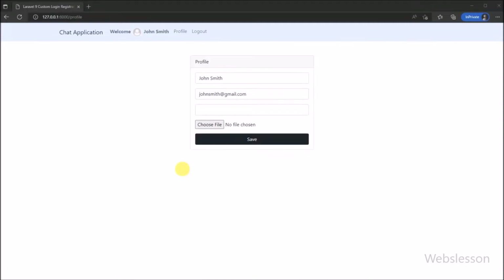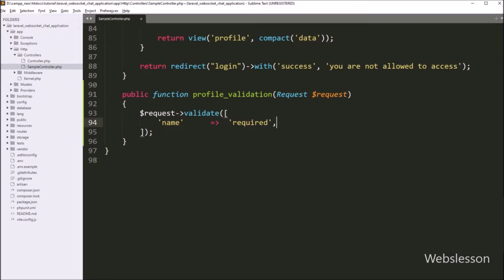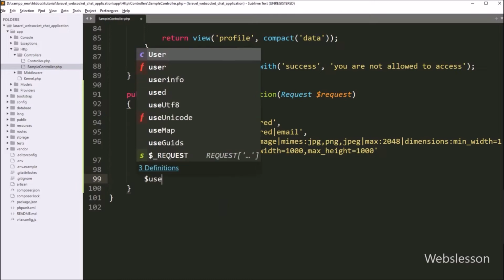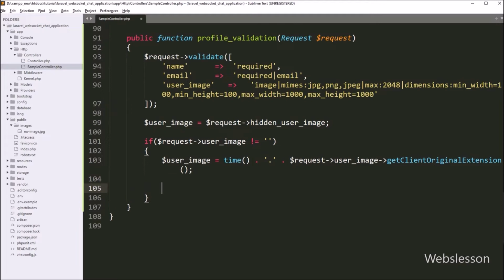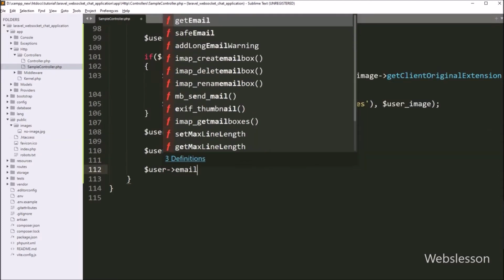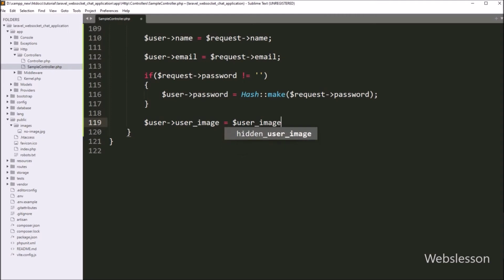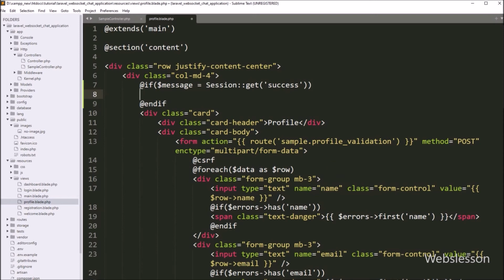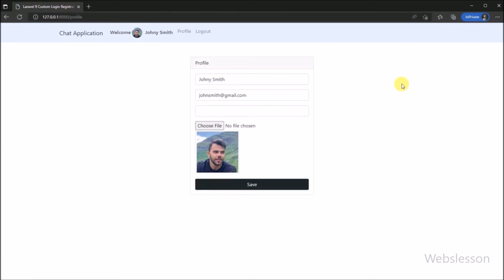Chat Application in Laravel using Ratchet Websockets - Manage Profile - 4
In this video tutorial, you can learn how to validate user profile data with upload user profile image in Laravel Ratchet Websockets Chat Application. Once data has been validated then it will update user data in MySQL database with uploading of user profile image. After user profile data has been updated then it will display data updated success message on the web page, and it will display user uploaded image at the header of this Chat Application.